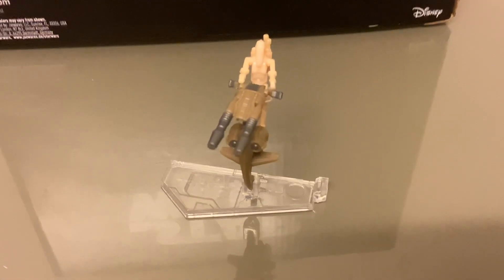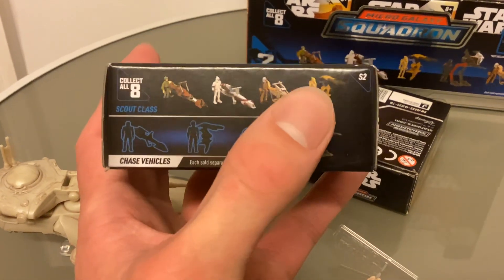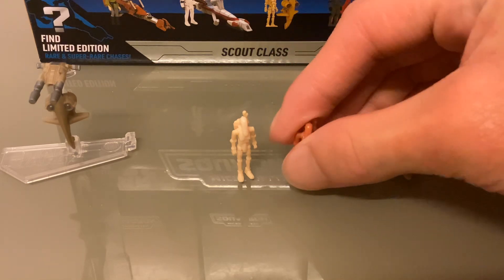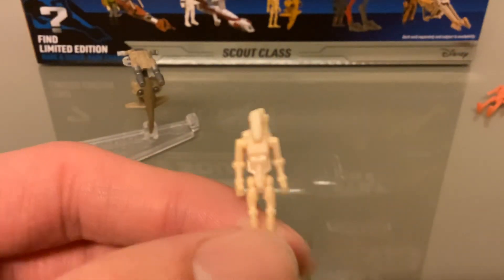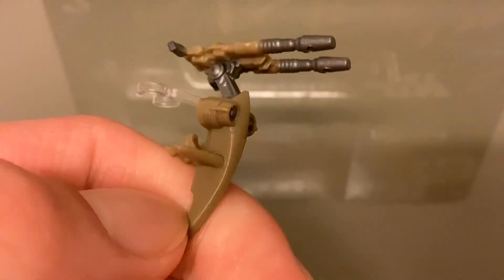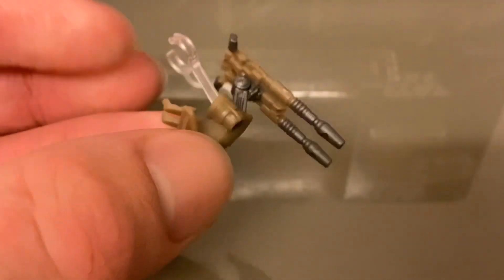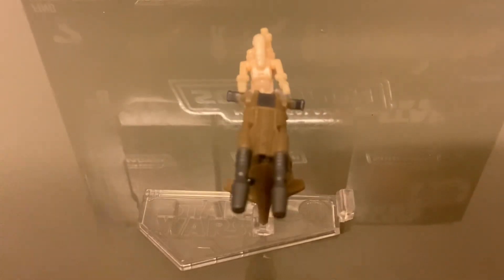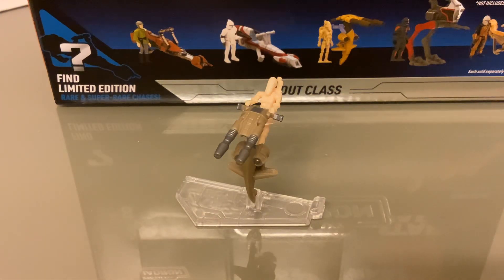Star Wars Micro Galaxy Squadron Scout Class STAP with Battle Droid (2022)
It’s Day 5 of the Series 2 Scout Class reviews and we’re ending here (for now) with the Trade Federation with the STAP with Battle Droid, first seen in Star Wars Episode I The Phantom Menace in 1999.